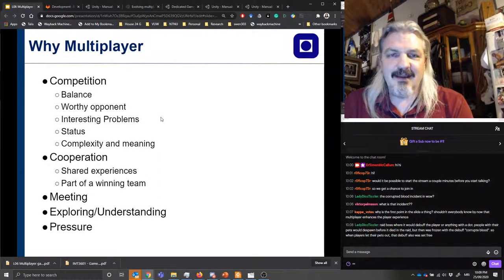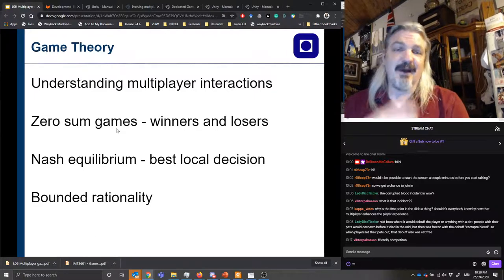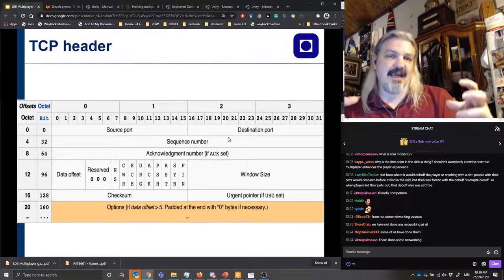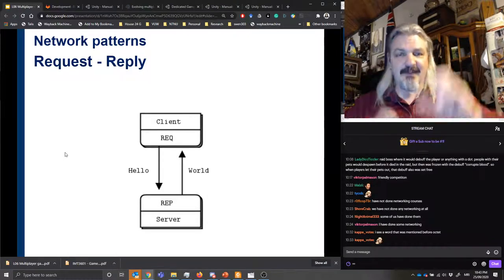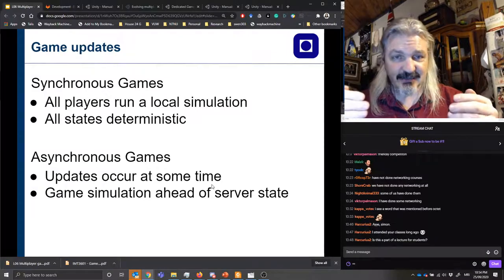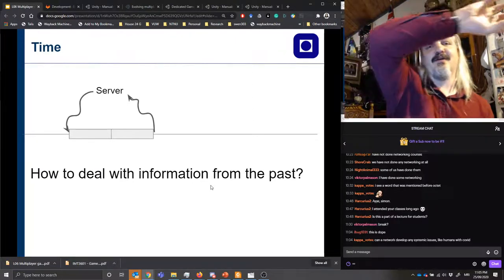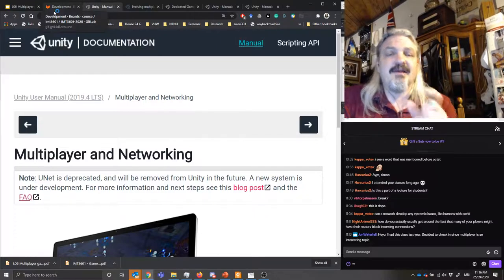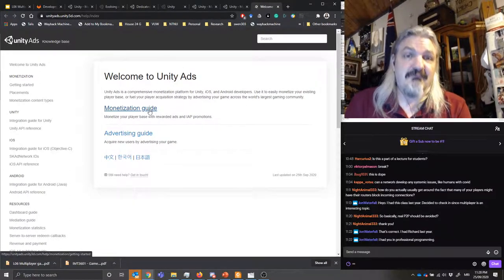Networking and Multiplayer